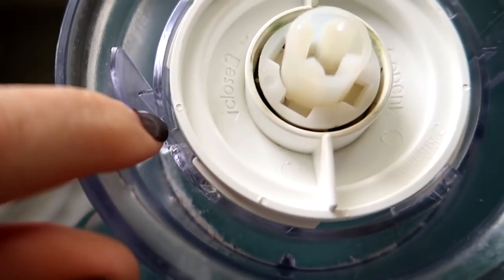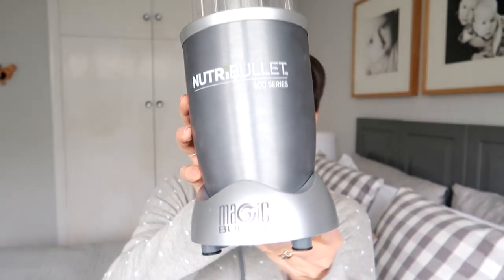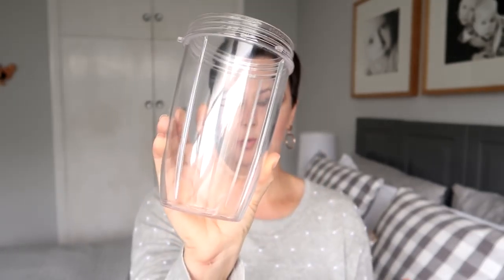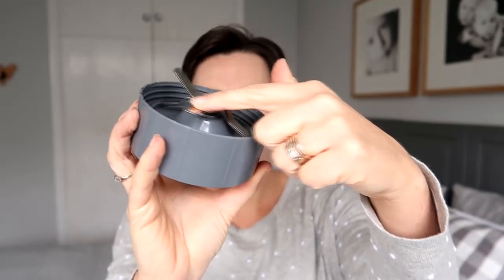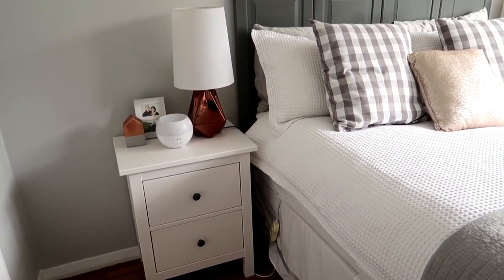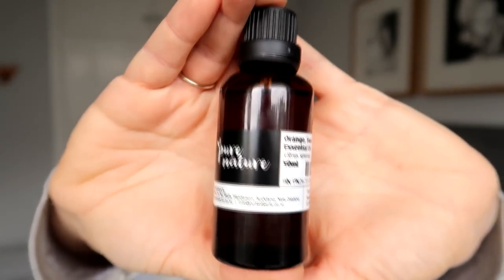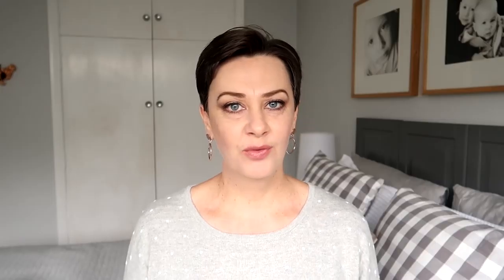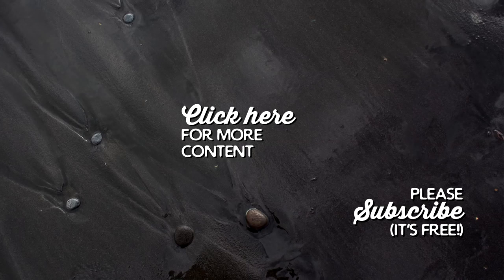May 2018 Faves, Fails, Freebies | A Thousand Words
The good, the bad, and the free from May.

Risotto
Sweet chili sauce
Sweet orange essential oil

Hawera
4640
Taranaki
New Zealand